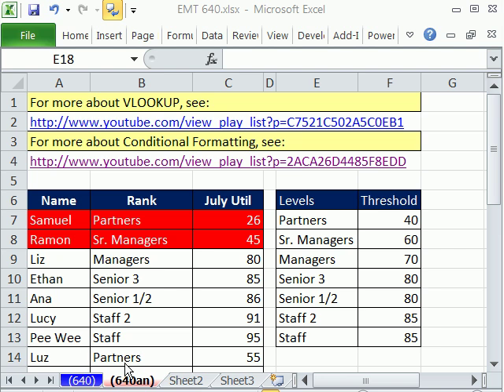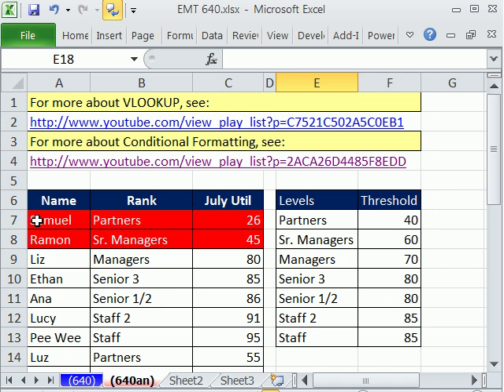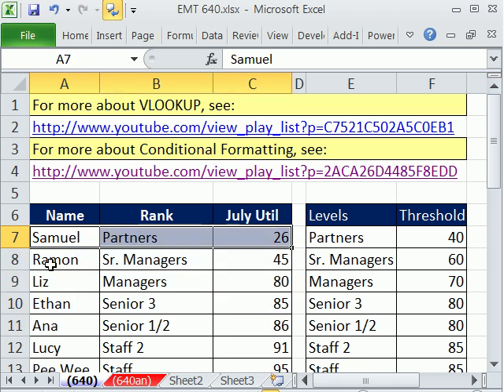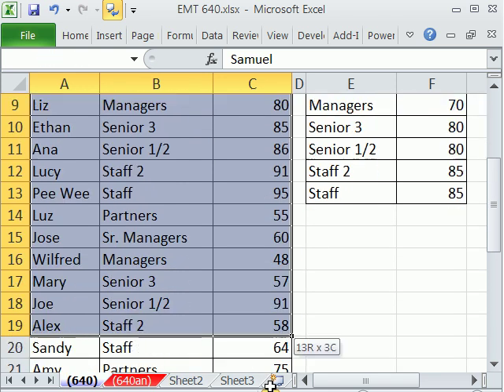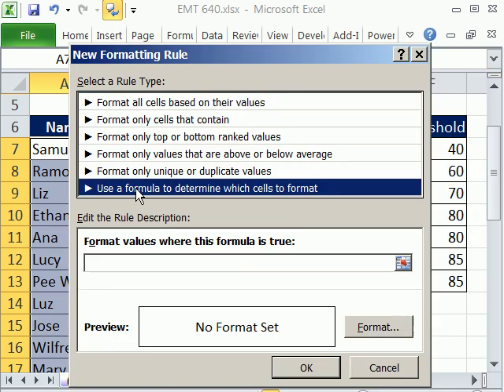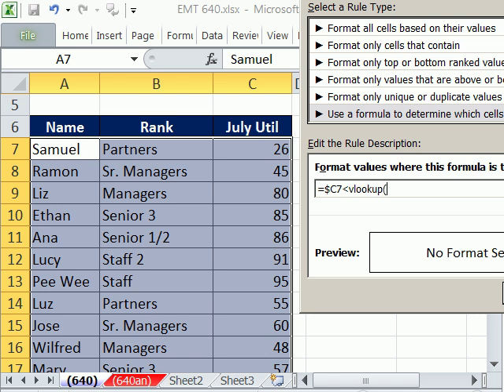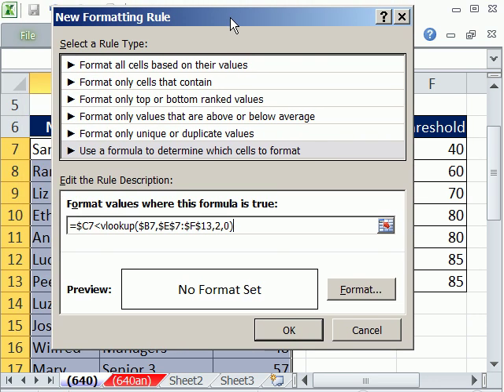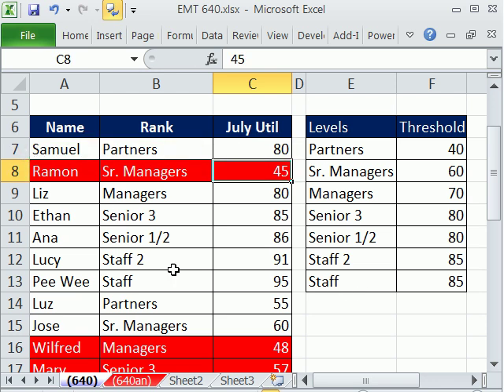Excel Magic Trick 640: VLOOKUP and Conditional Formatting to Highlight Row with Low Rank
See how to create a logical TRUE / FALSE formula for conditional Formatting using the VLOOKUP function and mixed cell references to highlight the rows where sales people have fallen below the quota. This tricks involved an approximate match with VLOOKUP to get the TRUE FALSE formatting applied.